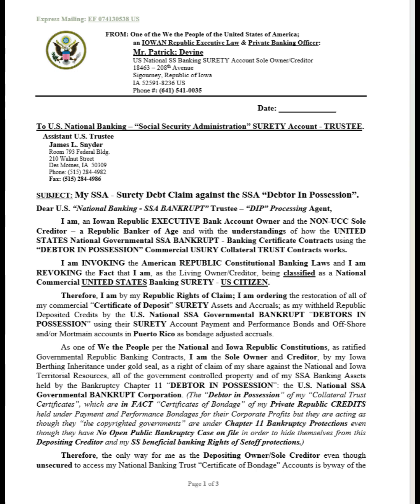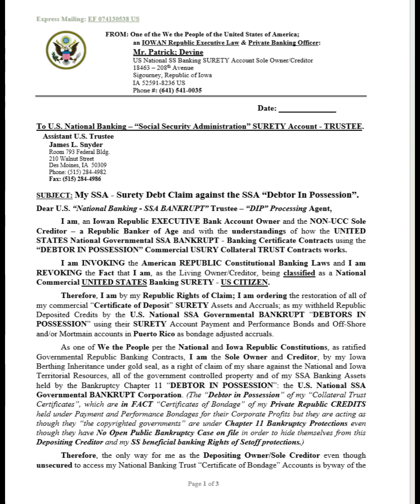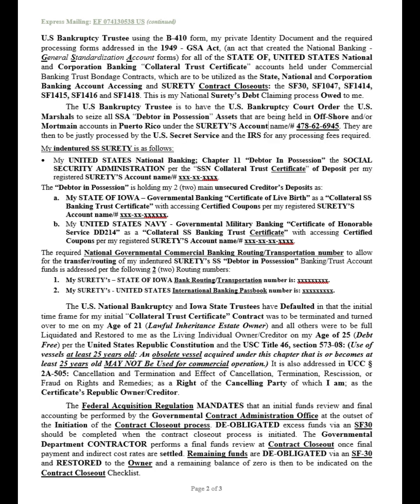Patrick Devine 410 document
Patrick Devine document and audio